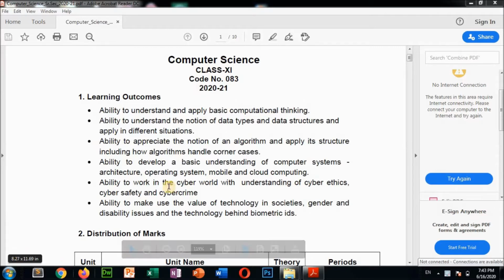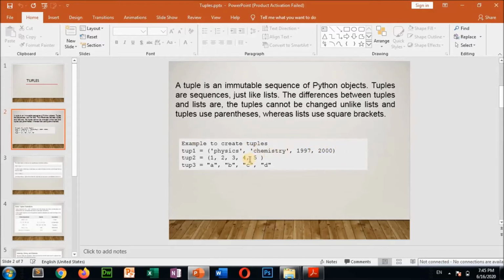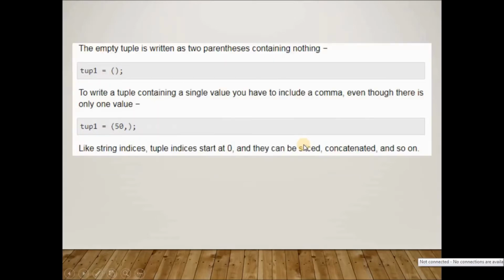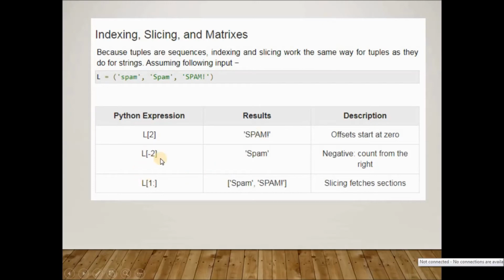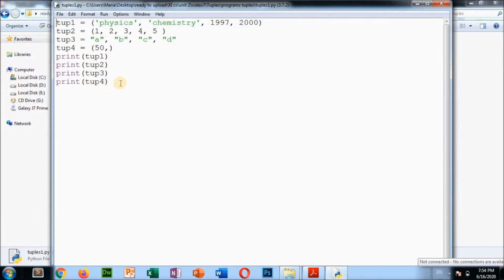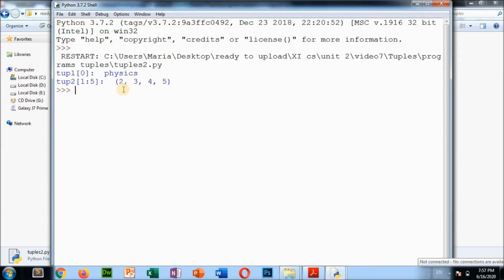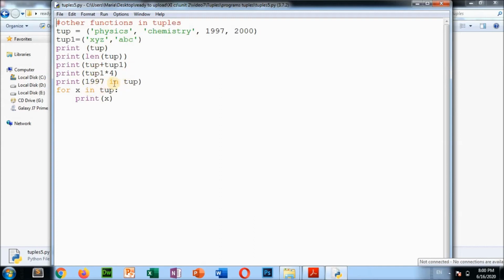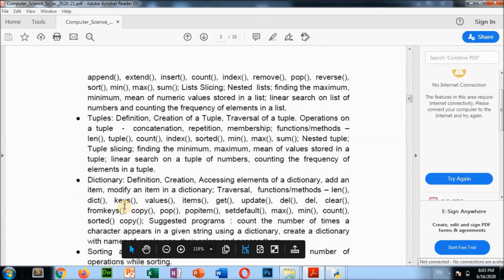Computational thinking and programming 1|Tuples| Python | Computer science | Class 11 | CBSE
Unit 1:
Class 2 (Boolean Logic,Number system,Encoding schemes,ASCII,UTF,Unicode)
class 3 (Compiler,interpreter,Operating System,cloud computing)

Unit 2:
class 1 (Problem solving cycle,Algorithm,flowchart,pseudo-code,basic python programs)
Class 2 (Python features,token, identifier,comment,operator,execution errors)